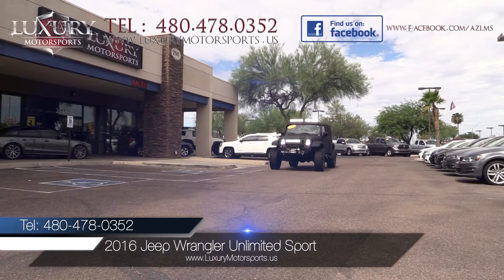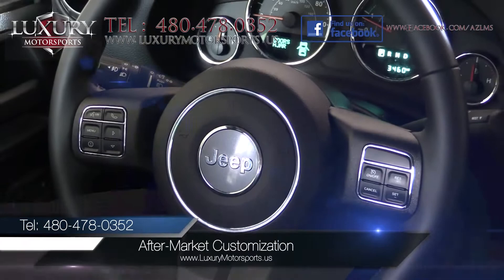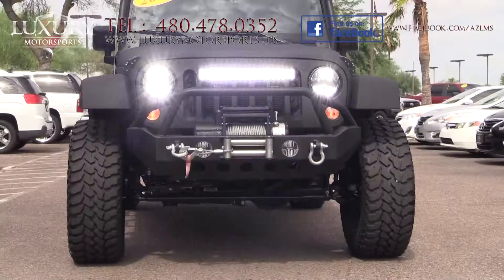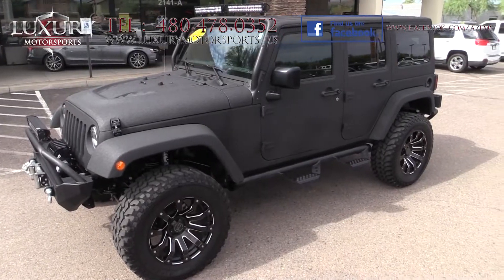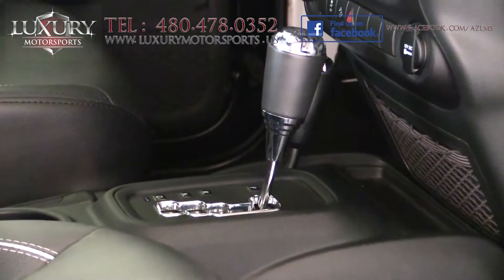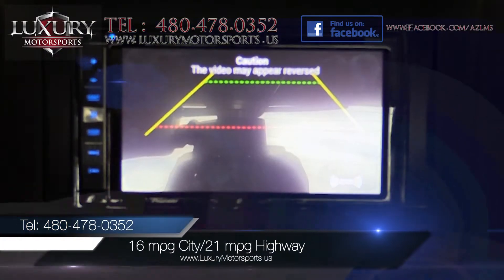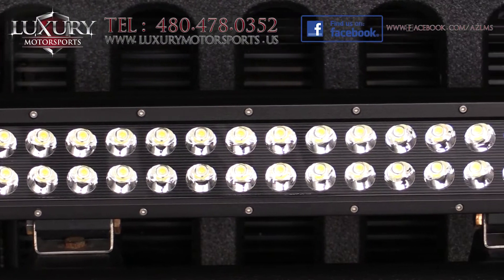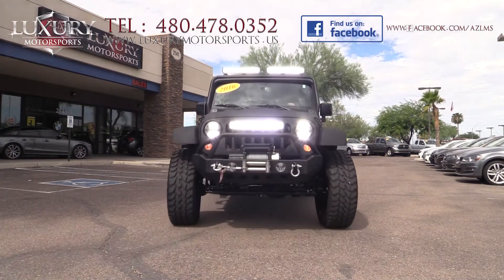2016 Jeep Wrangler Unlimited Sport - Luxury Motorsports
Luxury Motorsports is proud to offer for sale this impressive 2016 Jeep Wrangler Unlimited Sport

The list of additional features is extensive on this jaw-dropping Jeep, we encourage you to visit our website at LuxuryMotorsports.us to learn more about the unique, after-market customization that truly make this Wrangler one of a kind! From the full Kevlar paint, the JKS 3.5” lift with fox shocks, through to the black rhino 20” Selkirk Wheels, paramount bumpers and wireless winch.

Under the DV8 custom metal hood is a 3.6-liter V6 engine generating 285 horsepower and 260 pound-feet of torque. Four-wheel drive is standard and includes high- and low-range gearing. It boasts a a five-speed automatic with both hill start assist and hill descent control. Properly equipped, this Unlimited  can tow up to 3,500 pounds.  EPA estimated fuel economy is 16 mpg in the city and 21 mpg on the highway.

This  Wrangler is a beast in the wild, with abilities that put other SUVs to shame. On pavement, however, driving a Wrangler will instill a perpetual sense of adventure.  There is
plenty to love about this unique, characterful, capable and unabashedly all-American SUV with its unmistakable styling.  If you are looking for adventures in places virtually no other factory-built SUV on the road would dare - this is your Jeep.